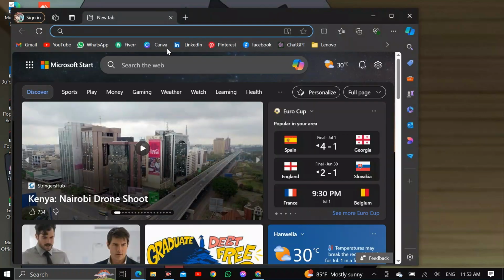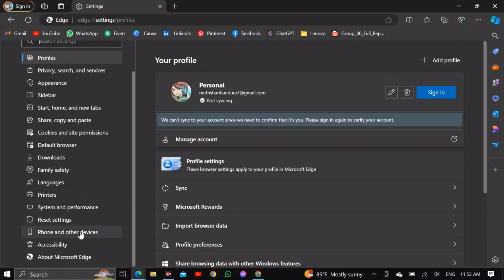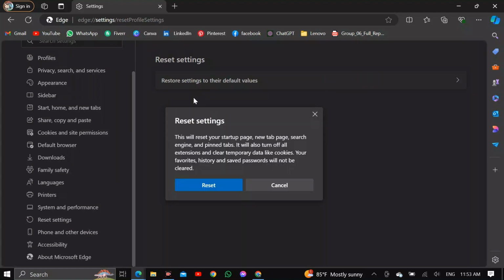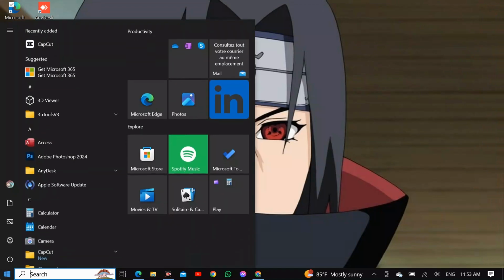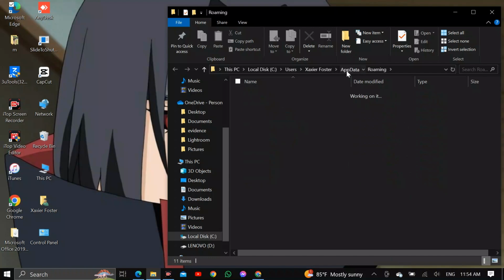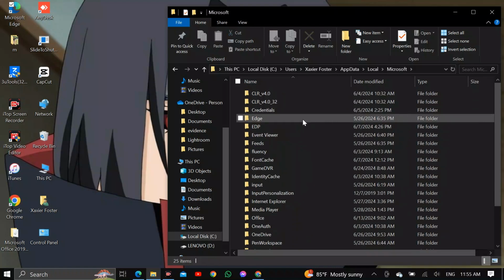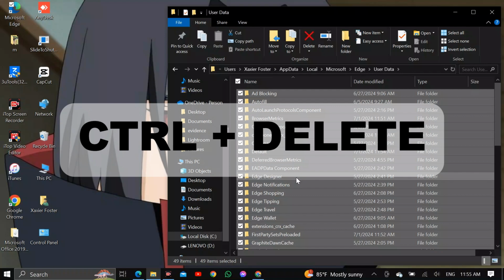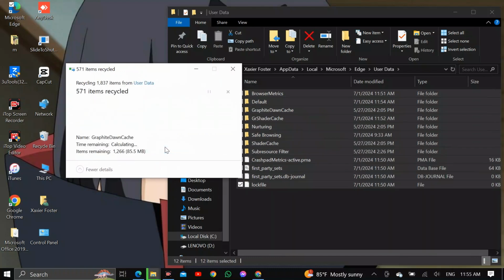How to rest Microsoft Edge on Windows 10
In this video, I'll guide you through the steps to reset Microsoft Edge on Windows 10. Whether you're experiencing issues with your browser or simply want to start fresh, this tutorial will help you restore Microsoft Edge to its default settings. Follow along for a quick and easy solution to get your browser running smoothly again!

Steps Covered:

* Open Microsoft Edge and access Settings.
* Reset the browser settings.
* Clear user data for a complete reset.